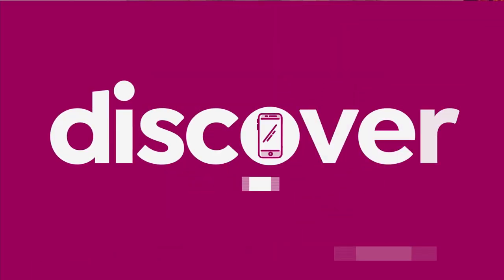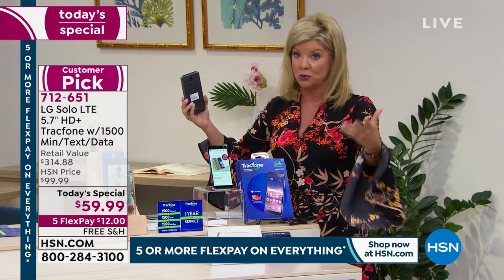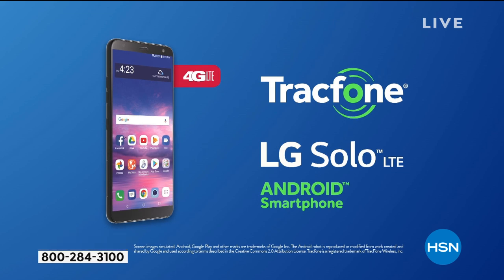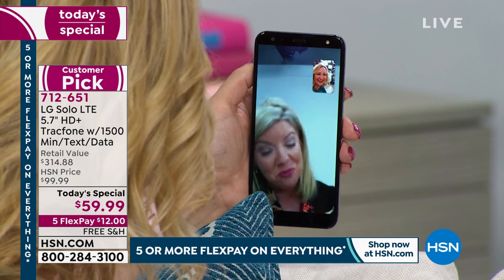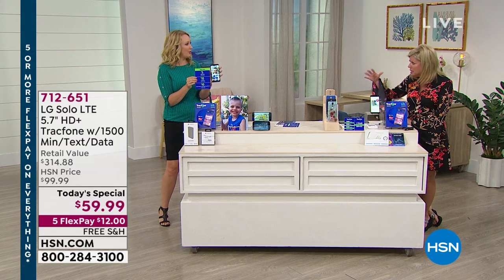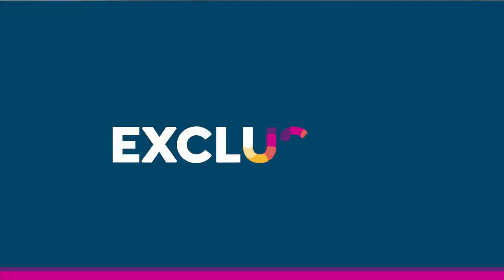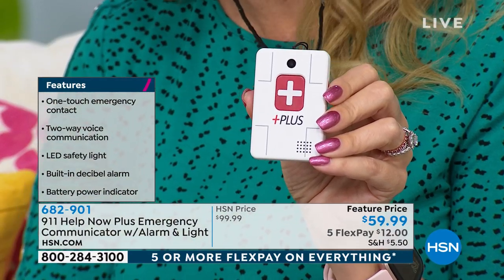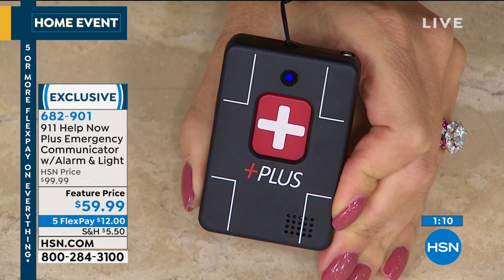HSN | Electronic Connection featuring TracFone 03.27.2020 - 02 PM